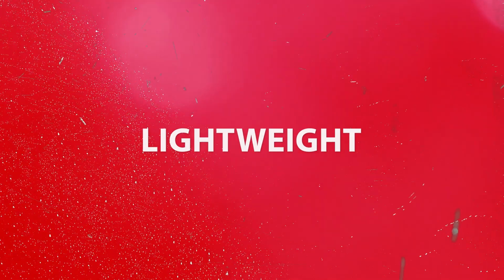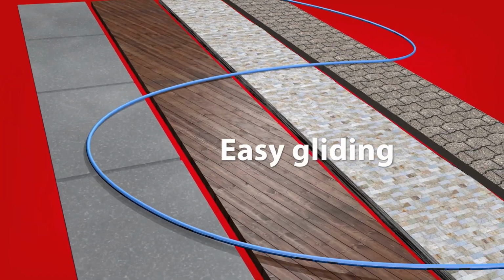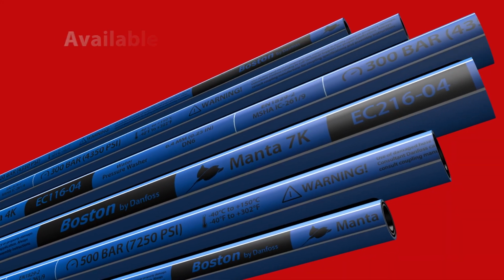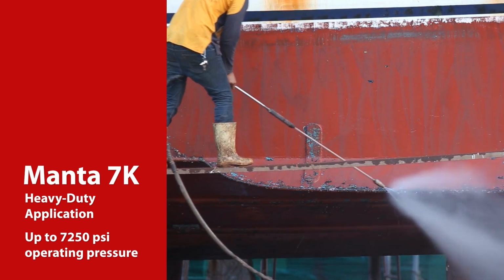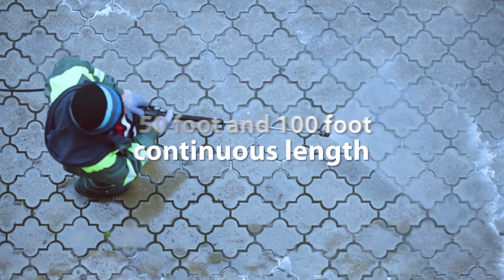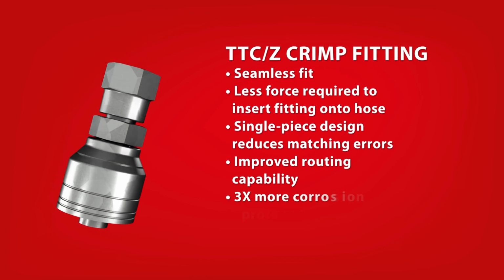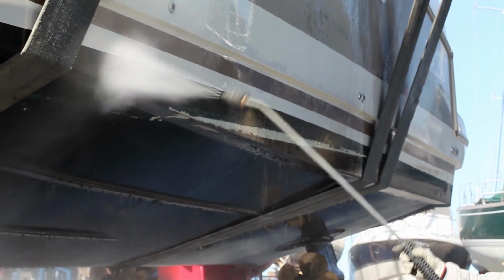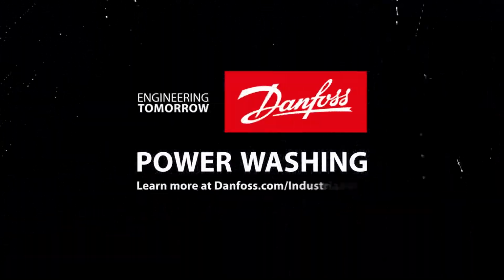Boston Manta EC116 & EC216 Pressure Washer Hose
Boston Danfoss Manta EC116 and EC216 pressure washer hose meets and exceeds the new 4K and 6K PSI market standard. This lightweight and very flexible hose comes with a smooth, non-marking blue cover. This hose is available in sizes -04, -06 and -08 and offered in 50 & 100ft continuous lengths, 500 ft. bulk and assemblies! Boston Manta meets safety requirements of EN1829-2 for high pressure water jet equipment and is MSHA approved. Designed for commercial and residential usage in markets such as food processing, car wash, heavy duty construction, home labor, dock services and more.